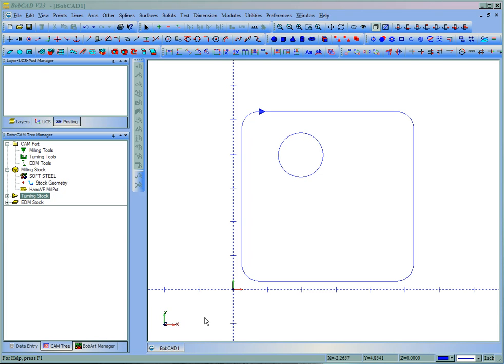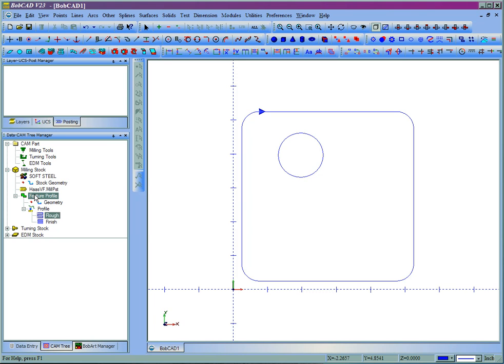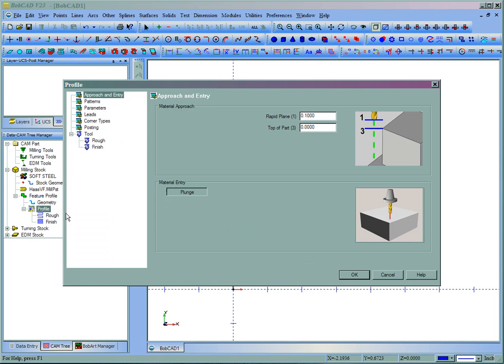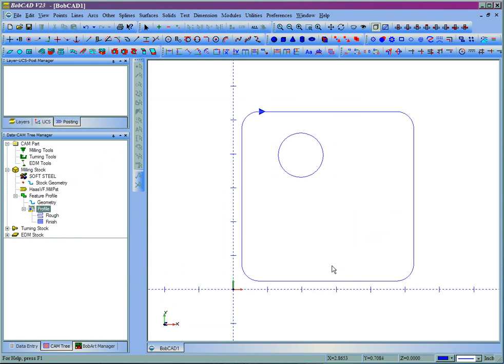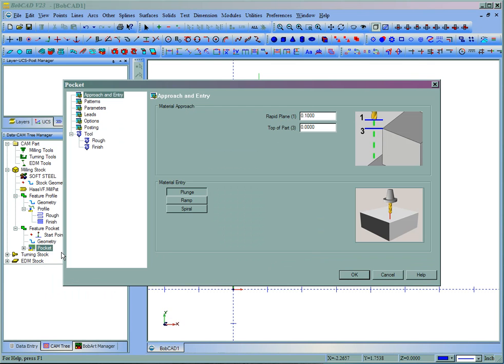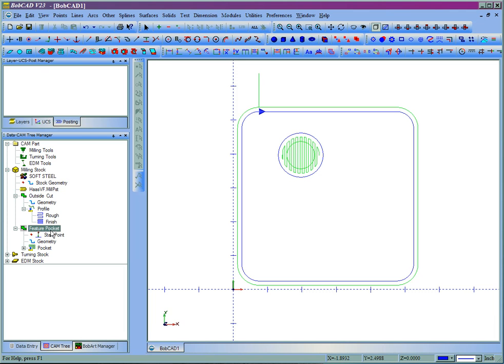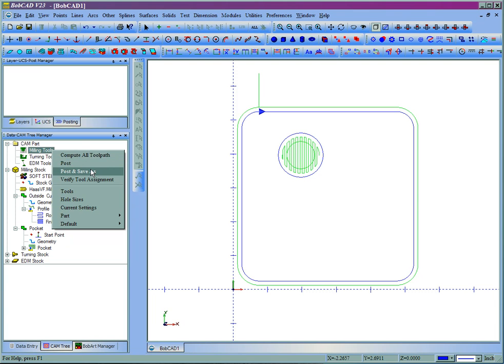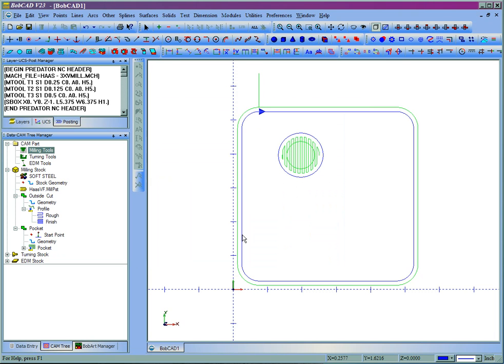How to create toolpath and post code BobCAD V23